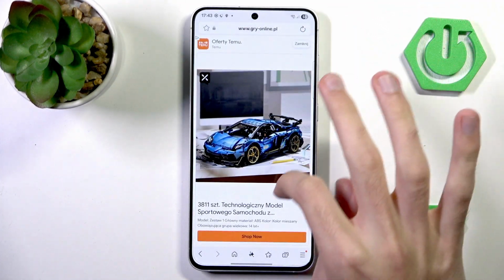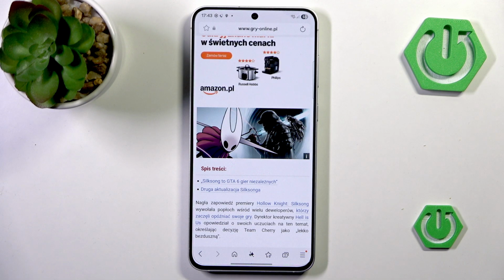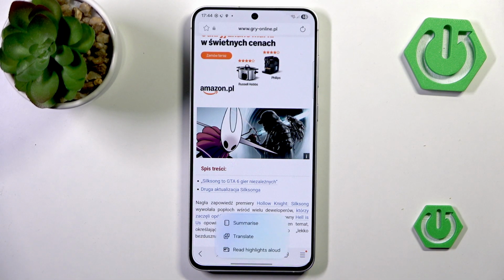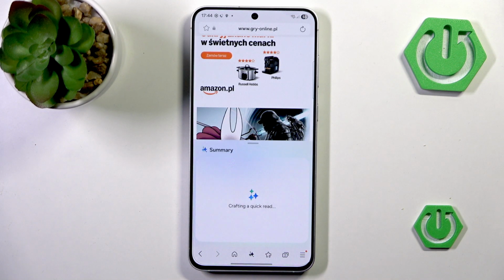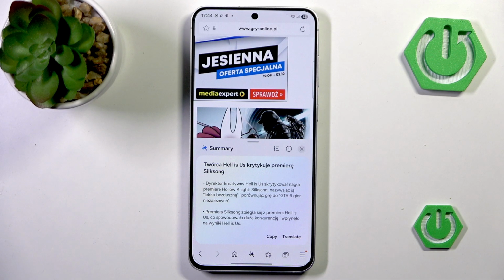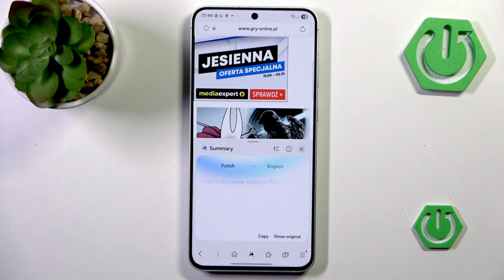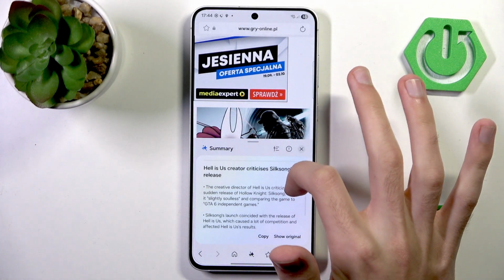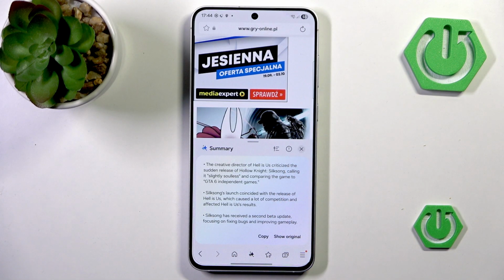How to use AI Summarize in Samsung Internet on Samsung Galaxy S25 FE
If you want to quickly get the main points from long articles or news sites on your SAMSUNG Galaxy S25 FE, the AI Summarize feature in Samsung Internet can help. In this video, we show you step by step how to use AI Summarize on your Galaxy S25 FE, including how to access the feature, what you need to get started (like a Samsung account), and how to translate summaries into English or other languages. This tool is perfect for saving time and getting clear, short summaries of web content without reading through ads or unnecessary information. Learn how to make your browsing experience faster and more efficient with AI Summarize on Samsung Internet for the Galaxy S25 FE.

How to translate AI summaries to English on SAMSUNG Galaxy S25 FE?
Where is the AI Summarize feature in Samsung Internet on Galaxy S25 FE?

0:00 Introduction to AI Summarize on Galaxy S25 FE
0:15 Requirements: Samsung Internet app and Samsung account
0:35 Opening a website and accessing the AI button
1:00 Using the Summarize feature
1:20 Translating the summary to English
1:40 Benefits of AI Summarize for browsing
2:10 Final thoughts and tips